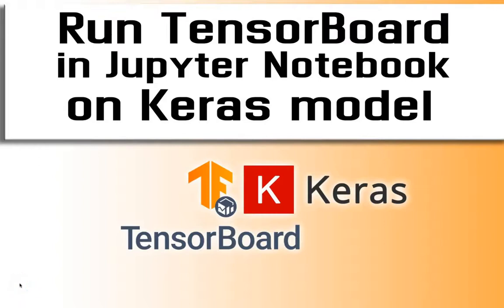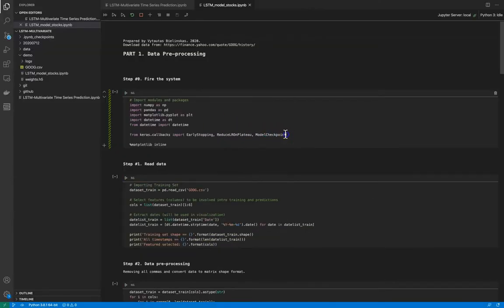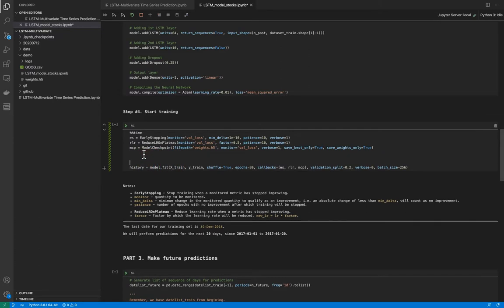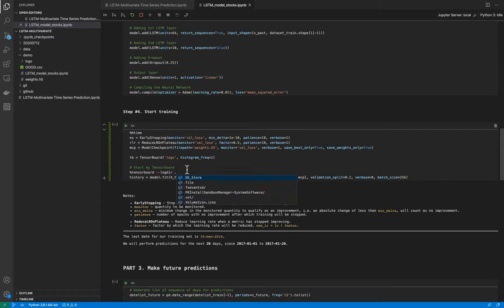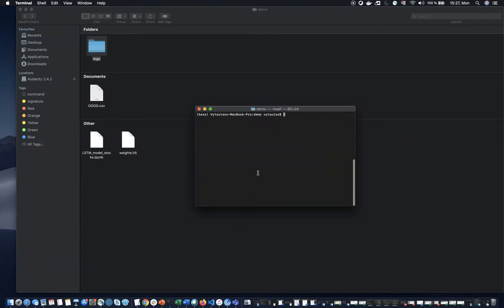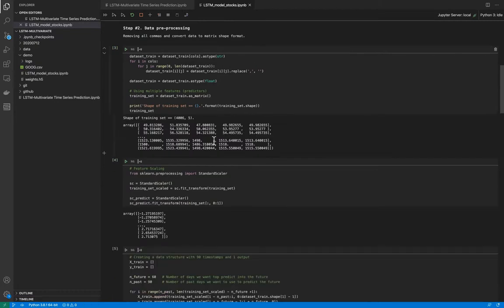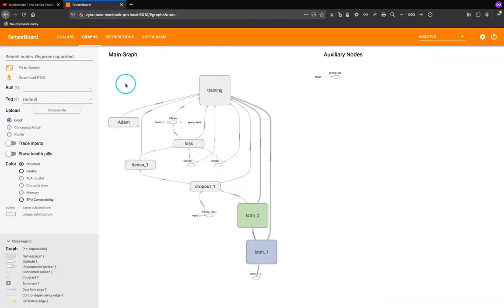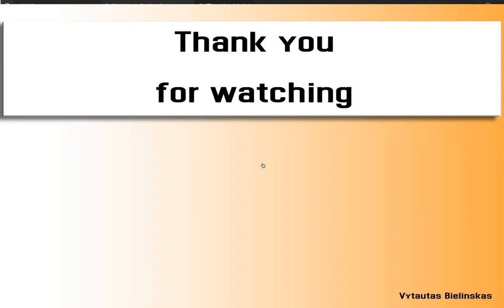Monitoring Training with TennsorBoard on Keras model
Launch TensorBoard for Keras model directly from Jupyter Notebook and check the training performance (loss, accuracy graphs) in real time on your broswer. Also check the architecture of your defined neural network in user friendly way on Tensorboard schema very simply.

For this example, I used Multivariate Time Series Prediction model from here written in Python by using LSTM architecture

Just add Tensorboard callback from Keras and some magical functions to your Jupyter Notebook.

Hoping it will be useful to use in your Deep Learning projects.